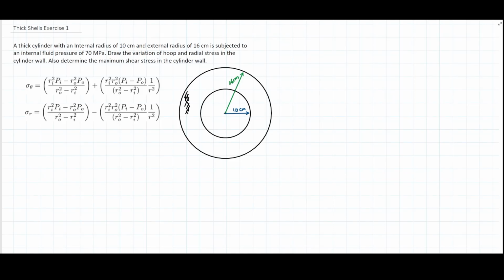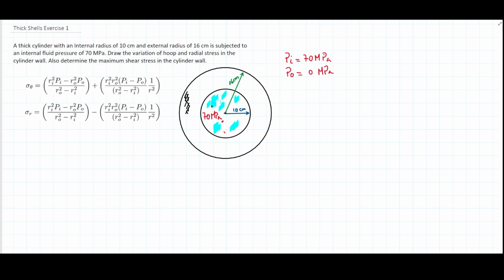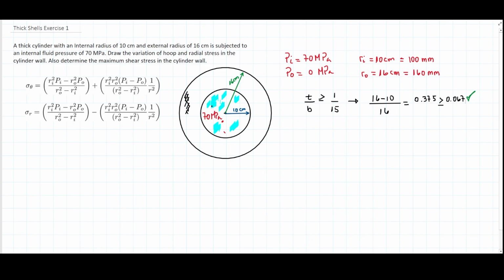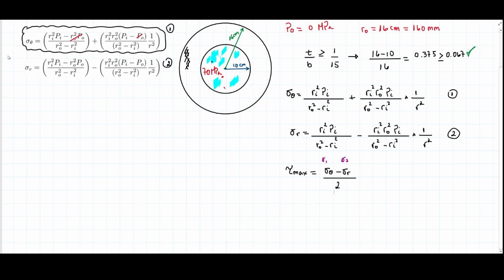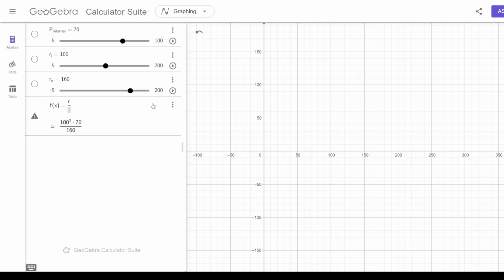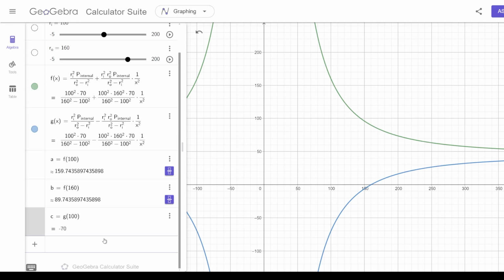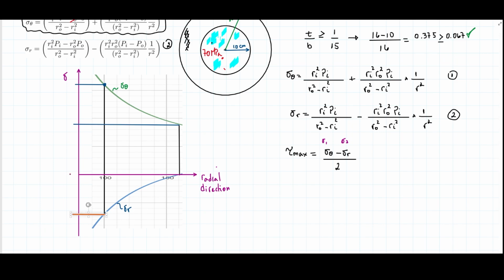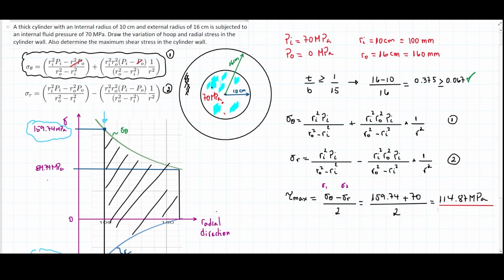Thick Shells Exercise 1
In this video, I show how to plot the circumferential (hoop) and radial stresses across the wall thickness of a cylinder subjected to internal pressure only. I also show how to find the maximum shear stress if needed for failure calculations.